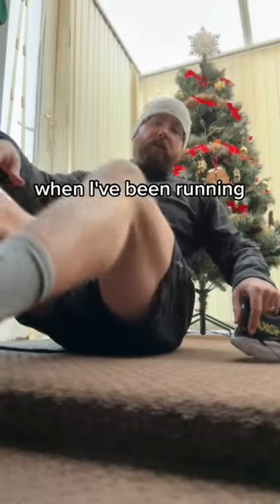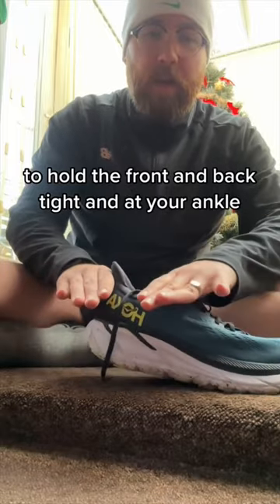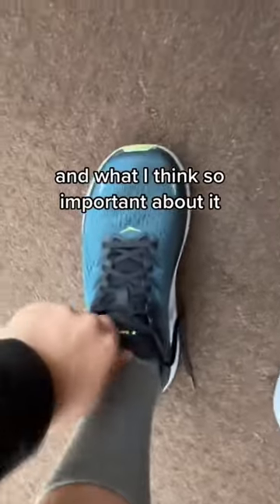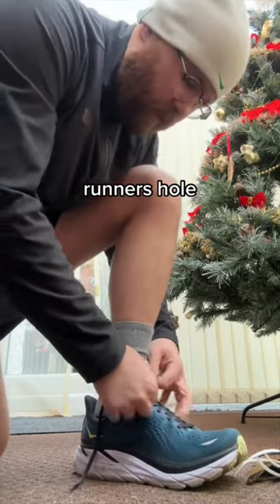the runners knot… 🪢